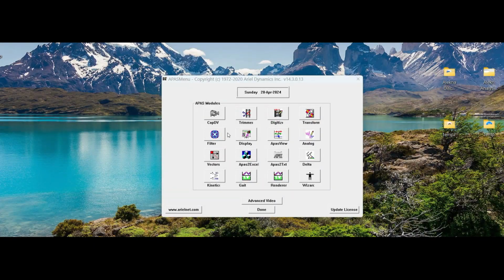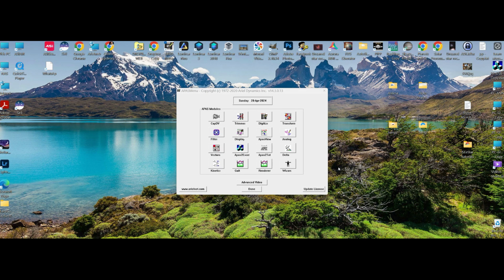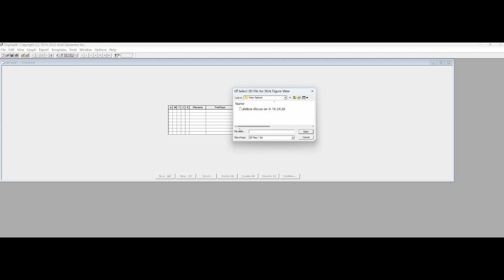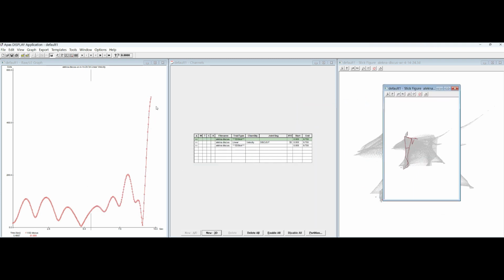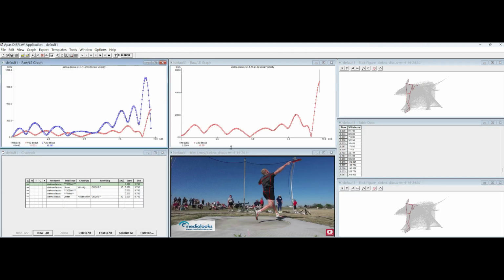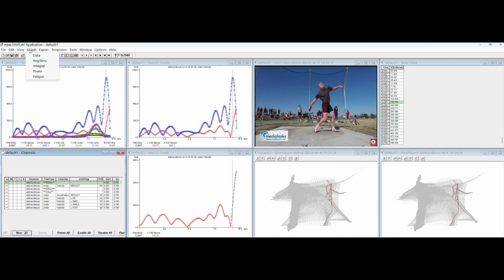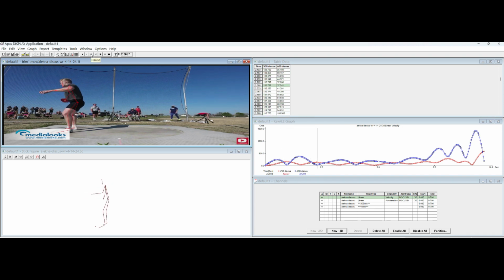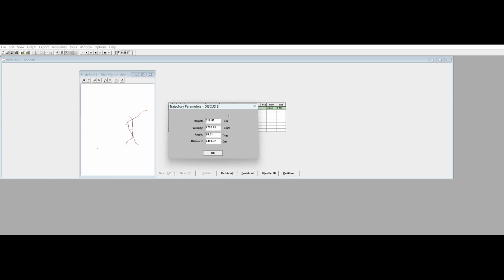Alekna Analysis final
World Record